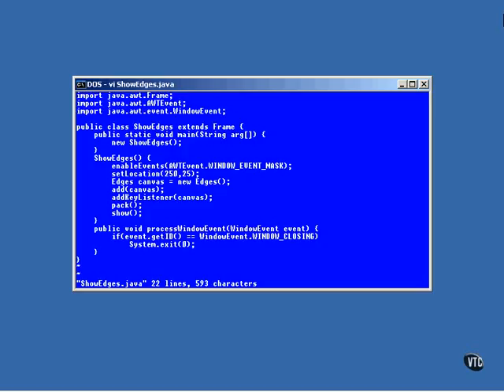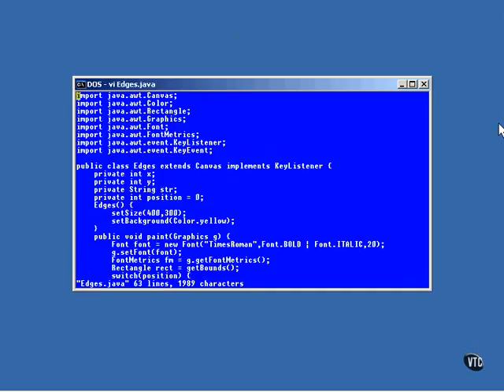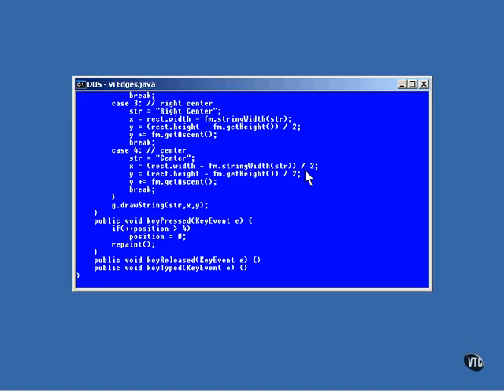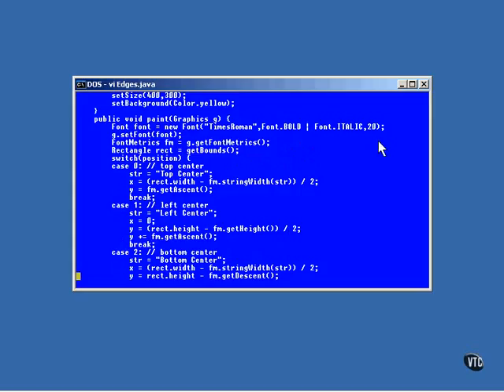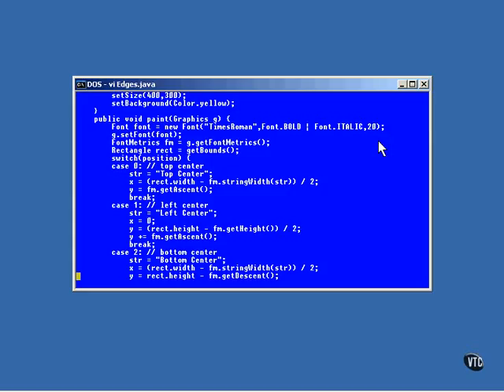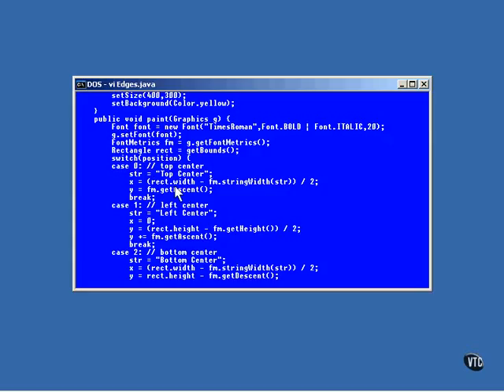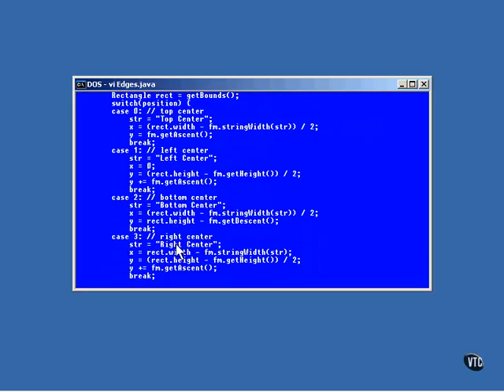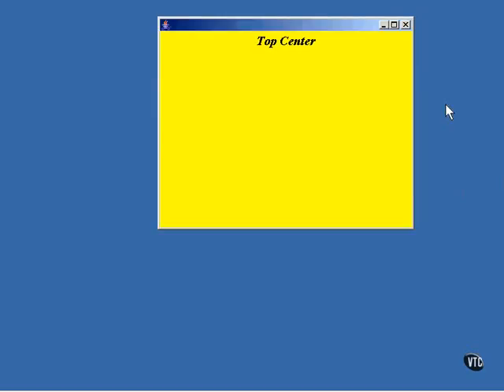Positioning Text In Java Graphics